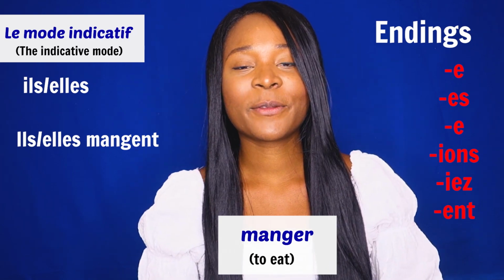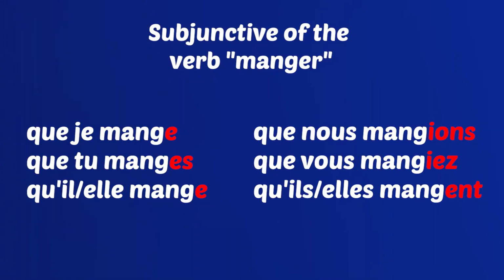French Subjunctive explained (Quick and easy subjunctive lesson)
The French subjunctive

The French subjunctive explained! In this French lesson I will teach you everything you need to know about the French subjunctive. What is the subjunctive, when to use the subjunctive and also how to form the subjunctive. The French subjunctive can be pretty hard to understand for a lot of French students. I always make sure to simplify the learning process with you. With this simple and easy French lesson I hope you will be able to finally understand the French subjunctive. So grab a pen and a notebook and let’s get

started!

Want to learn more French

Get one on one French lessons with me now! Click the link below to book a Skype lesson with me:

Find & Follow My French Story  !

Pearl’s instagram: @pearl.mb